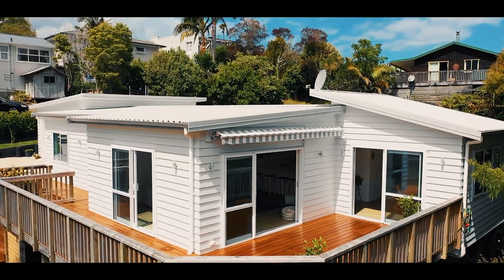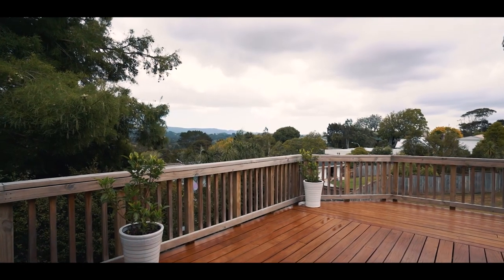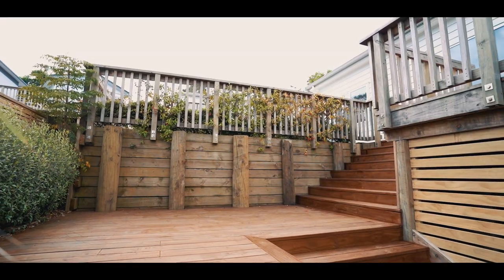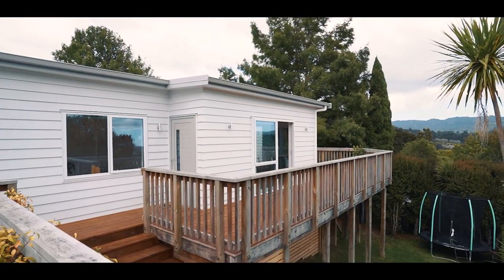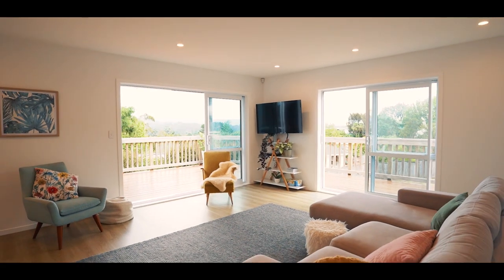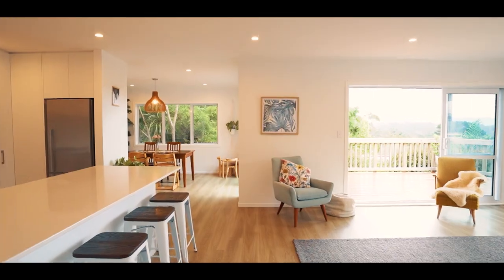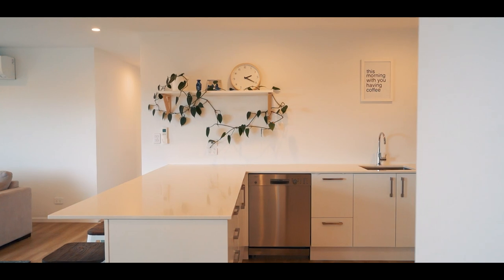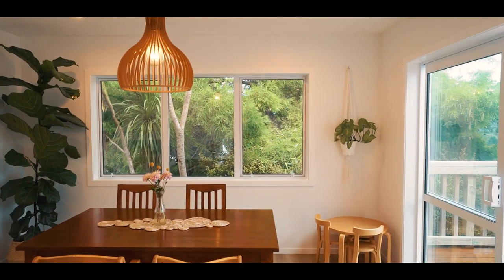162a Glengarry Road, Glen Eden - Vicki Ingham - 027 15 5198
CITYSIDE LIVING WITH COUNTRY VIEWS
It's not every day a relatively new and very stylish property with semi rural views comes to the market on the Glengarry ridgeline.  This modern one level dwelling was custom built for the owners only 3 years ago.  The timeless white on white exterior theme continues inside, complimented by natural toned flooring, generous amounts of light and open plan living.

The stunning kitchen with crisp white subway tiles, stone bench-tops and easy-clean gas hob will enhance your culinary activities. Casual seating at the breakfast bar is perfect for afternoon coffee or those express week-day breakfasts.  For more formal dining occasions you'll enjoy the separate dining area.

There are 3 generous sized bedrooms, a family bathroom with full bath and a master suite with walk-in-robe and en-suite.

Multiple sets of sliders off the living/lounge open to the wrap around deck with the picturesque Oratia Valley central in your view-line.  Professionally installed garden lights showcase the home and garden providing a magical setting for friends and family to enjoy box-seat views of the western sunsets while enjoying drinks and BBQ's.

If you prefer having fun over doing maintenance, the quality weatherboard construction, fully double glazed joinery and colour steel roofing will ensure your down-time is up-time.  Mod cons include high grade insulation, gas hot water and a heat pump.  The electric gate and fully fenced section provide peace of mind for the little people and furry friends while they play and enjoy the grassed lawn areas.  The double internal access garaging makes coming and going super easy and secure.

Zoned Konini Primary and Green Bay High School with an easy 3km drive to Glen Eden Train Station.

162a Glengarry Road is a perfect match for couples, young families and older couples who want a late model home in a relaxed setting where all the hard work has been done.

(Inspections commence from this Saturday)